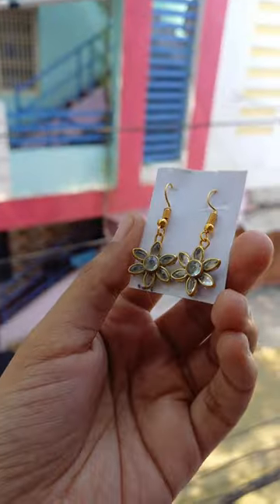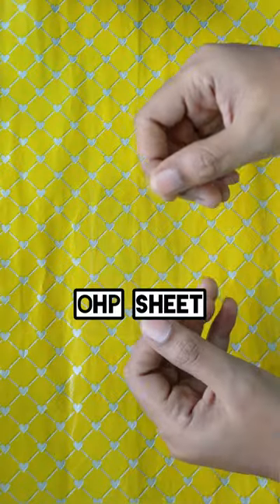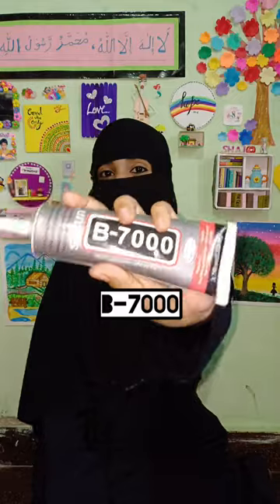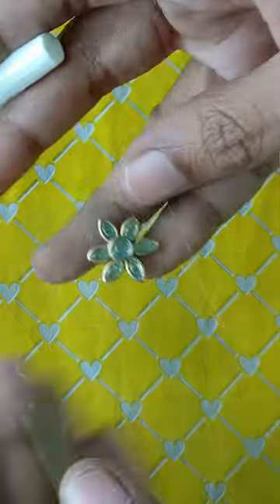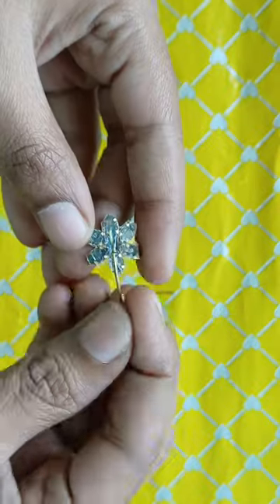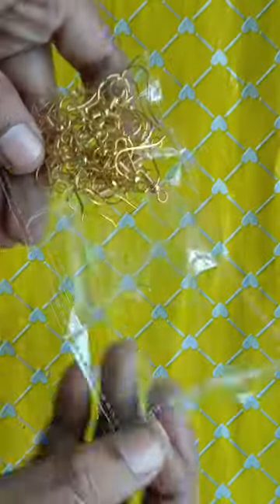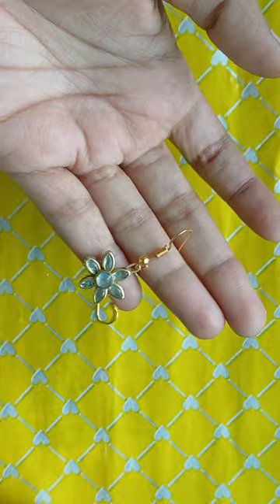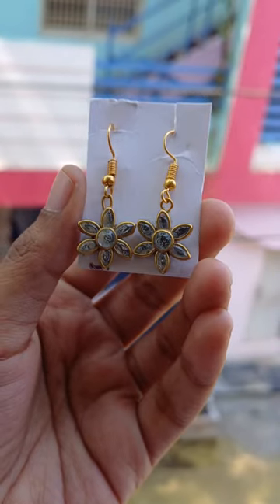Making earrings ✨️ 😍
Hi guys 👋🏻
This is Shajiya Sulthana. 🧕
here I am showing that easy way to make a kundan earrings.
it is very easy to make.
I really enjoyed a lot. 😃
I really love this and I love miniatures. 😘😘
Your support will motivate me to do more videos like these.